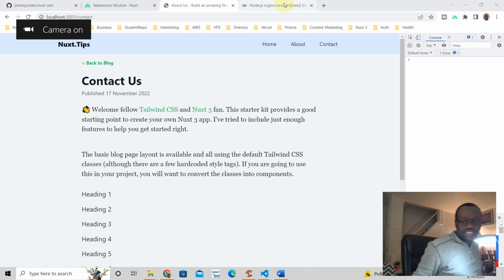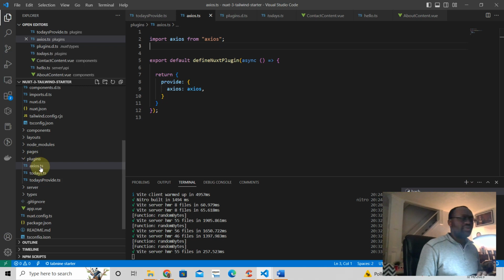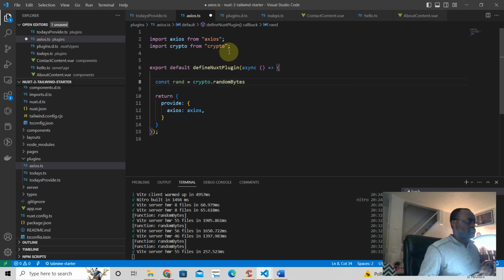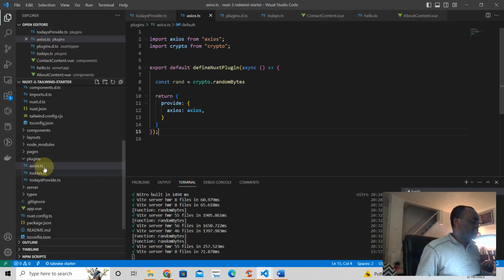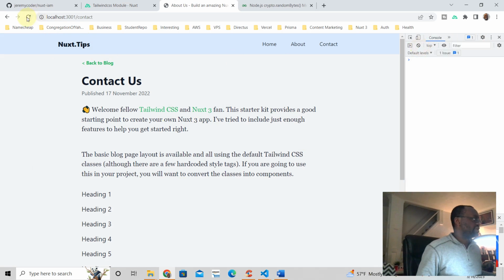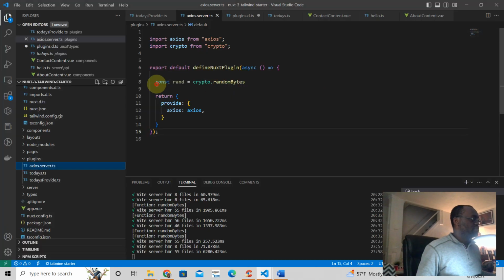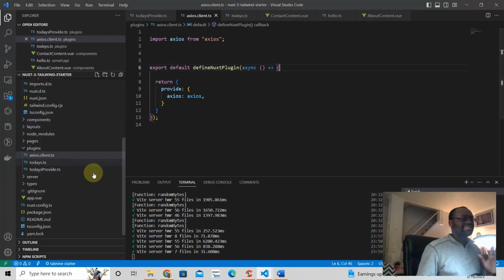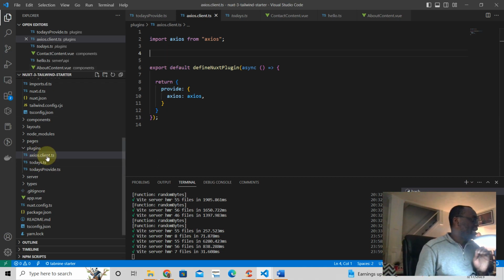Nuxt 3 Plugin Client: How to Add a Client Only Nuxt 3 Plugin